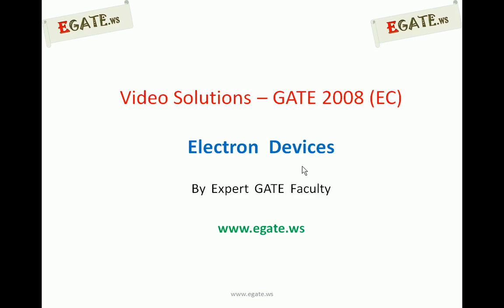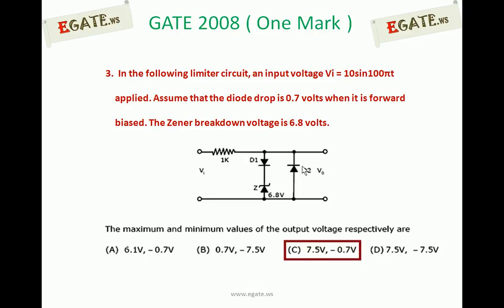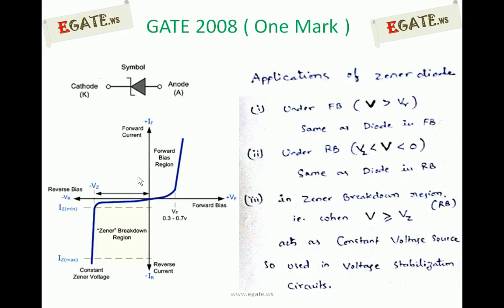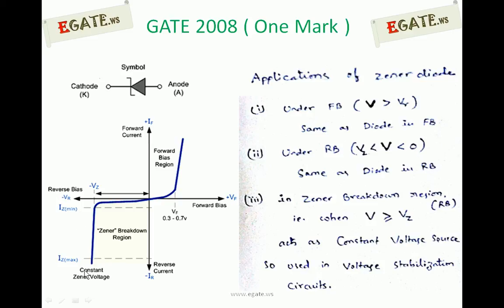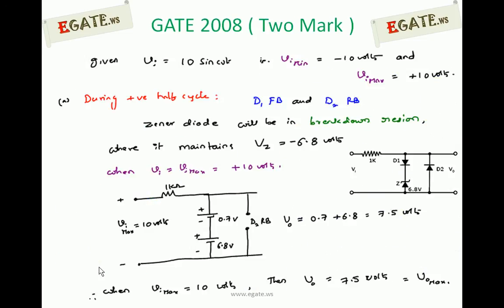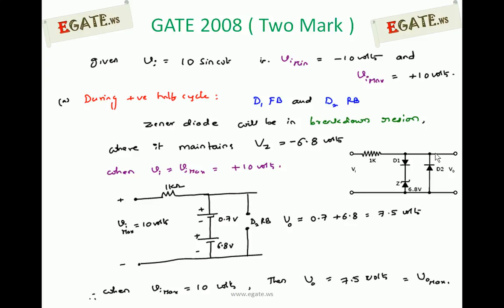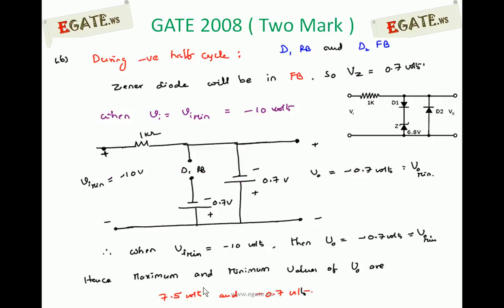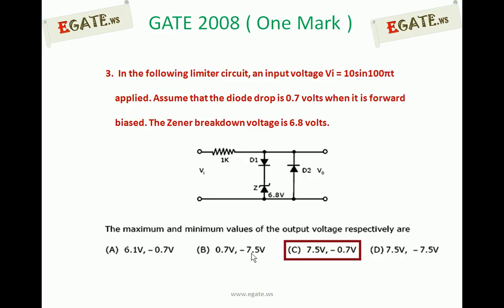Question on Zener Diode - GATE 2008 ECE (Electronic Devices)